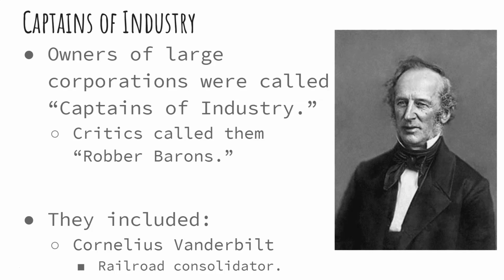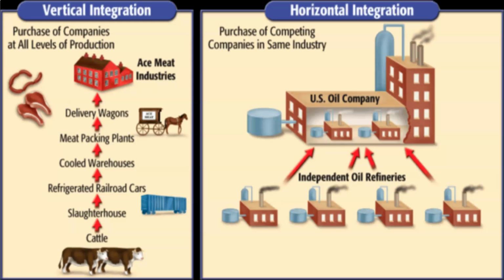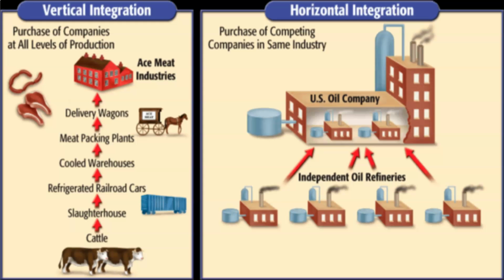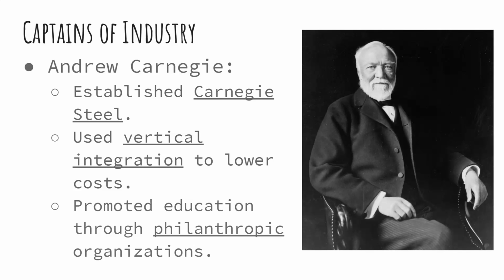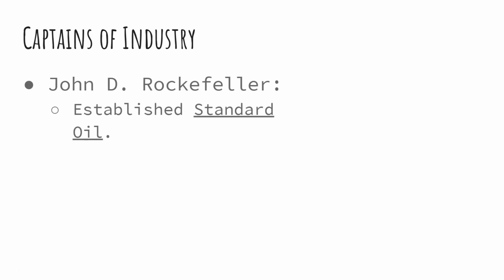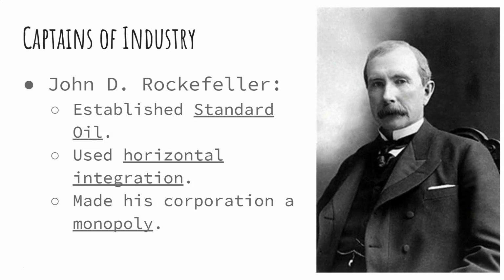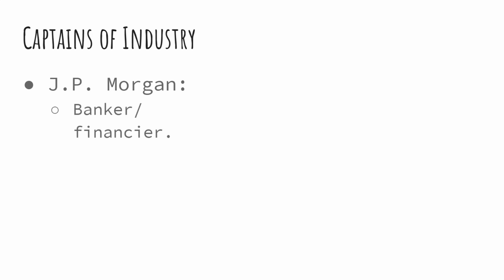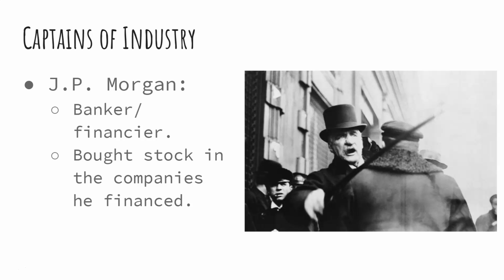Rise of Big Business, part 2